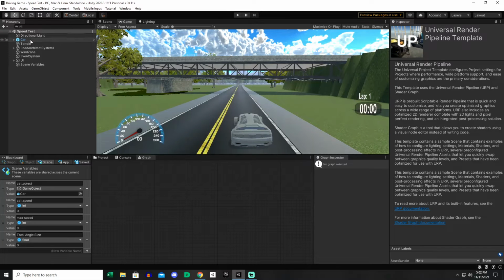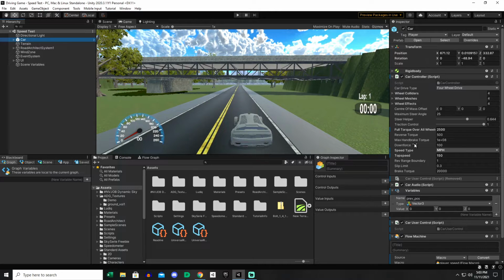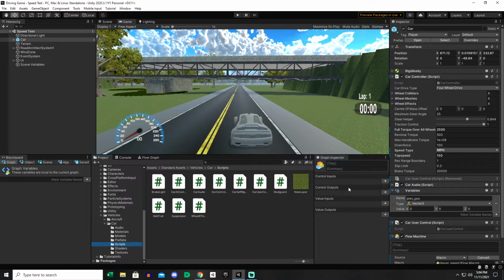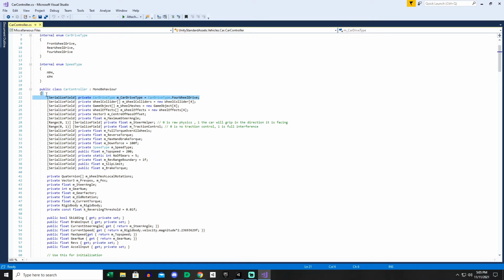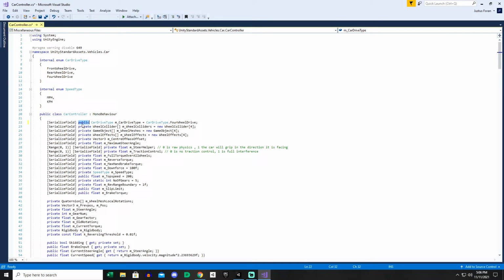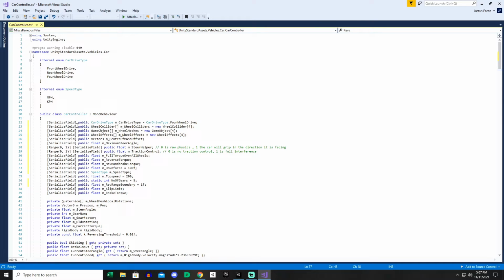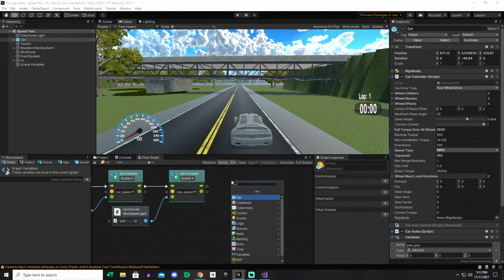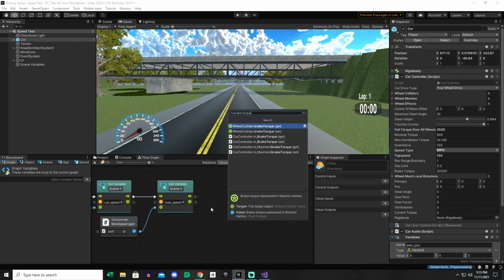Unity Bolt Tip Expose C# variable to Visual Scripting (Unity Tutorial)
This took me a long time to figure out so I wanted to show you how I did it.  In this Unity Tutorial you can convert any variable in C# this way using Bolt or even other C# scripts.

This will come in handy if you're making a game and using any assets from the Unity Asset Store, or a GitHub, or anything else.  There will be variables that you need to expose and this is a very easy way to do it, without breaking good code.

If you're interested in no code solutions in Unity using Bolt this channel is for you!  I try to document my experience making games using Visual Scripting, but every once in a while I come across useful tips like this.  As a beginner game developer myself I think it helps to share.